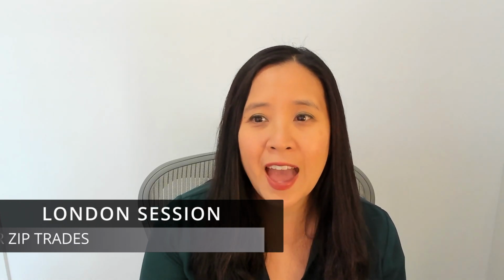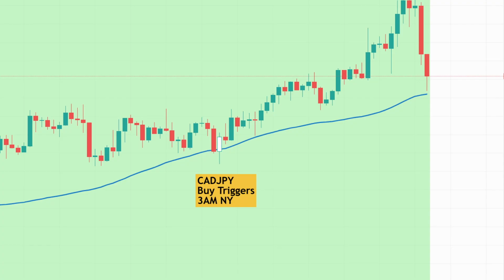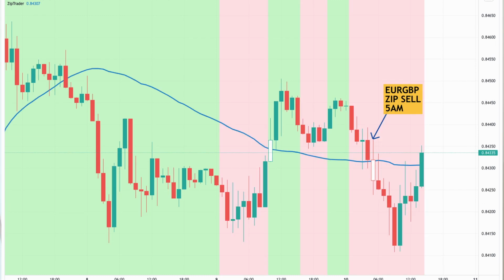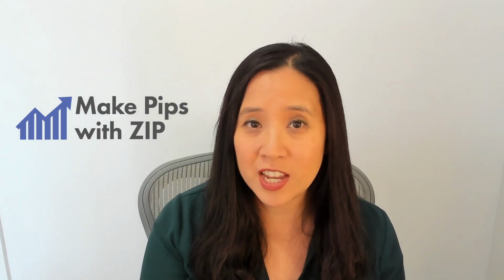3 European London Session Forex Trading Secrets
3 Secrets for Trading European London Session
3 Secrets for Trading ASIA Session